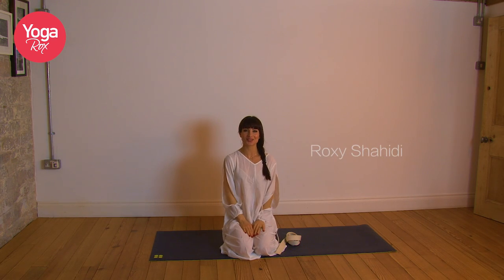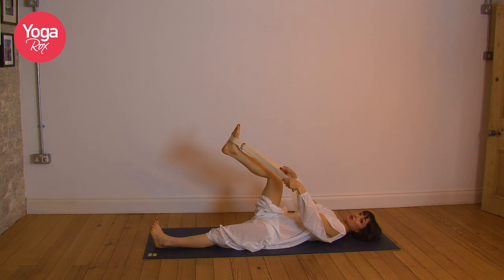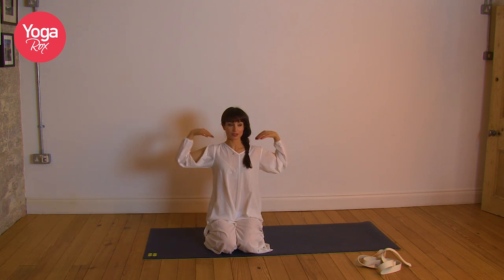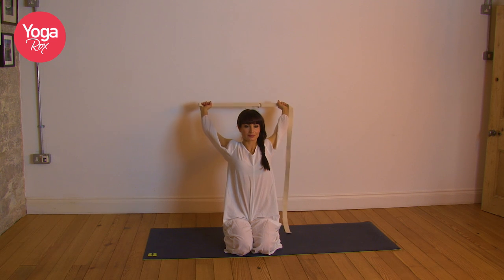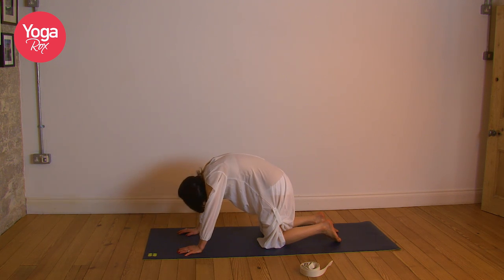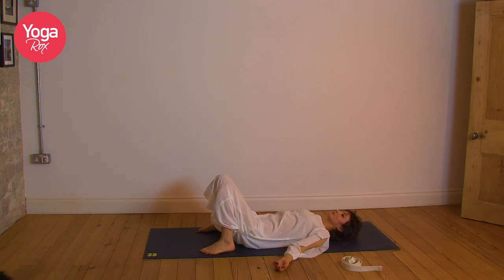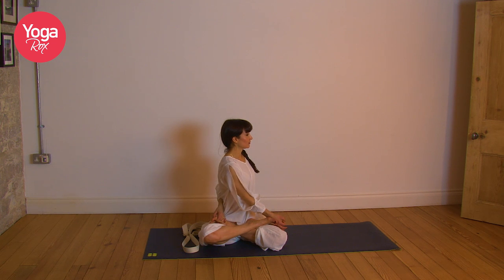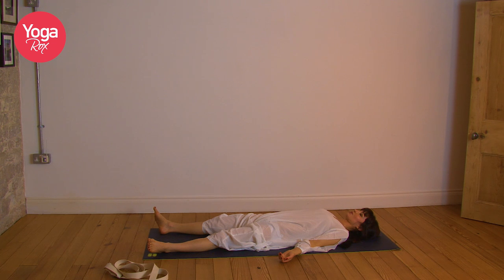Relax Bedtime Yoga - Roxy Shahidi Yoga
This gently paced class focuses on opening the shoulders, hips and hamstrings. Creating flexibility and ease in the body. With optional modifications this class is great for all levels. Perfect before bed or after a stressful day.

Includes - Twists, low lunges, bridge, Ustrasana and Paschimottanasana.

Evening, PM, Destress, relaxation, shoulders, hips